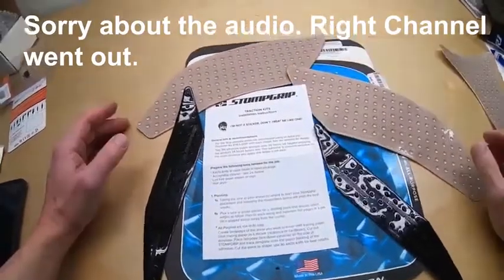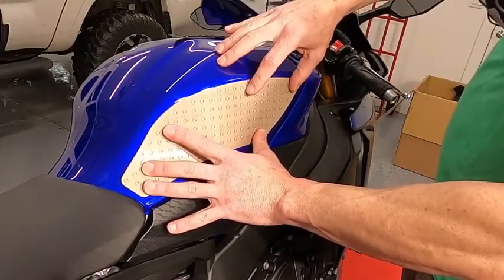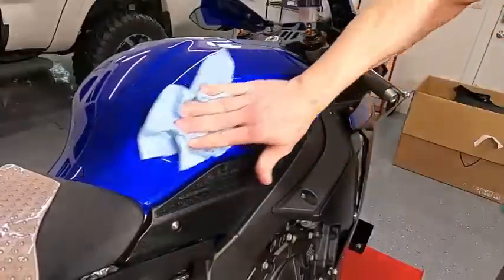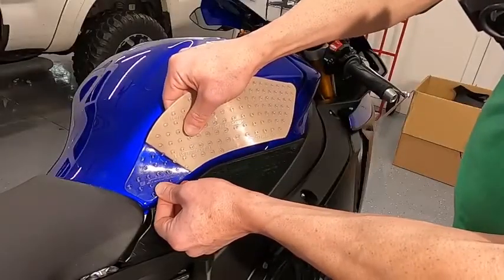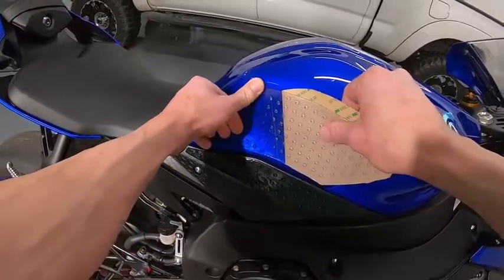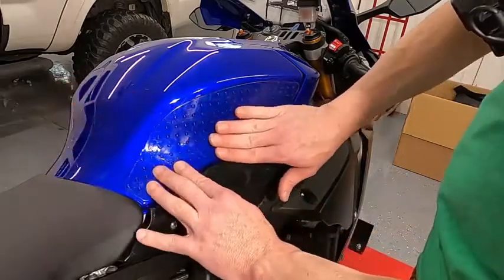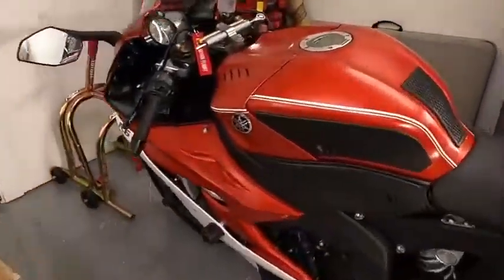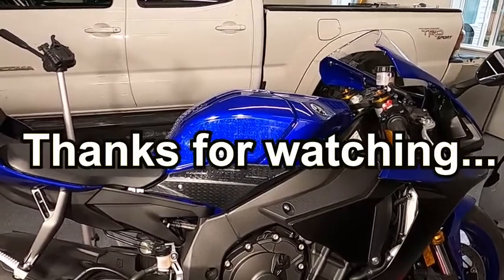Stompgrip Installation On 2019 Yamaha R1